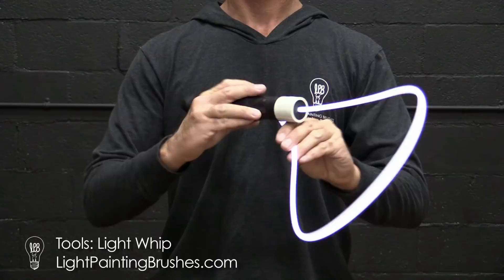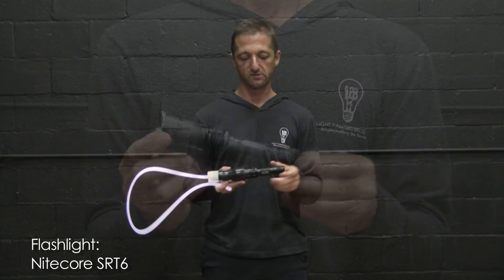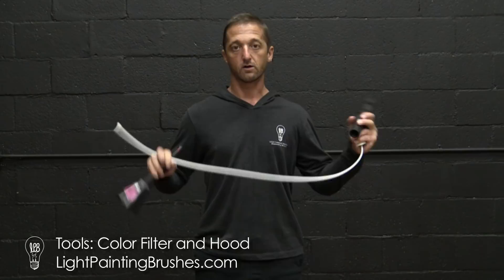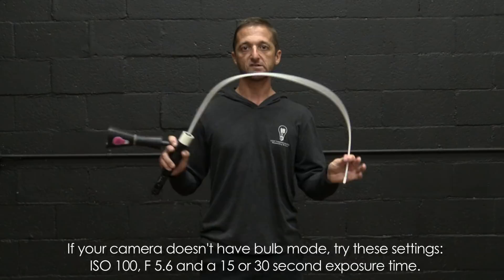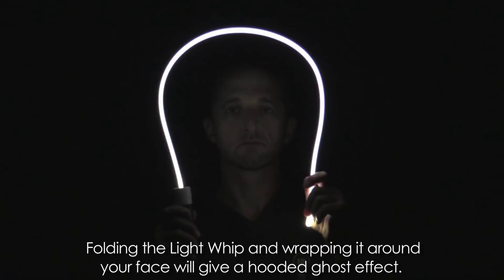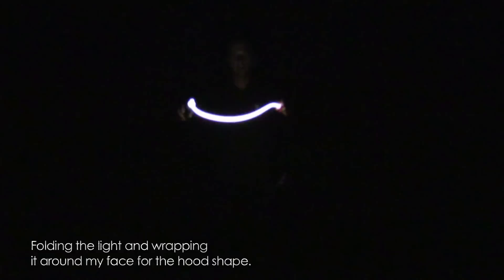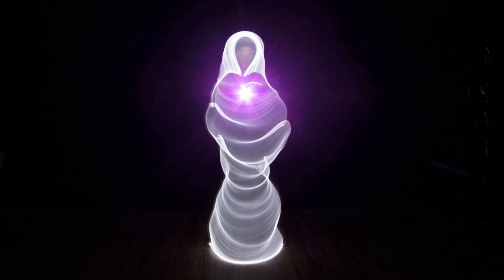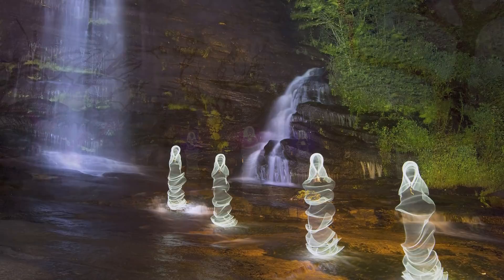Light Painting Tutorial, How To Light Paint A Ghost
In this light painting tutorial Jason D. Page shows How To Light Paint a Ghost using the light whip from Light Painting Brushes!

Additional Recommended Light Painting Gear:
Flashlights:
Coast G26
Soonfire DS30
Coast HP7

Head Lamp:
COAST HL27